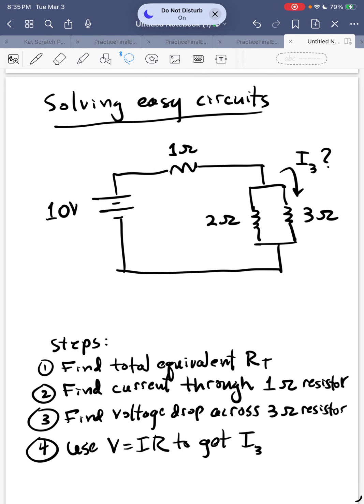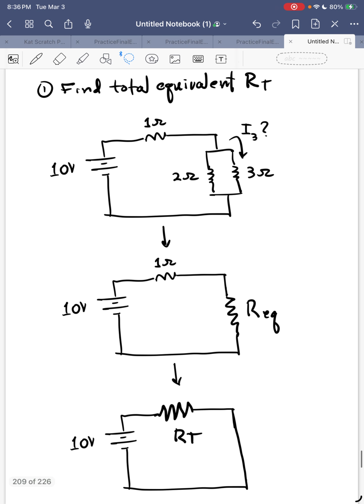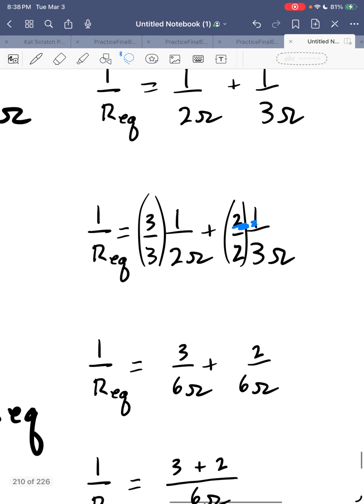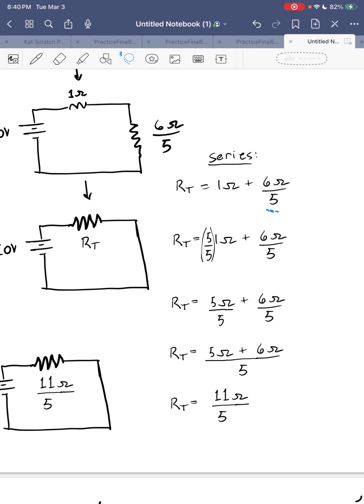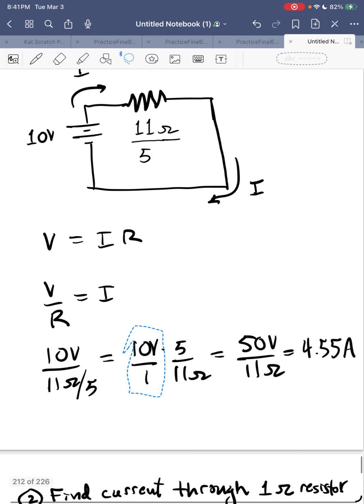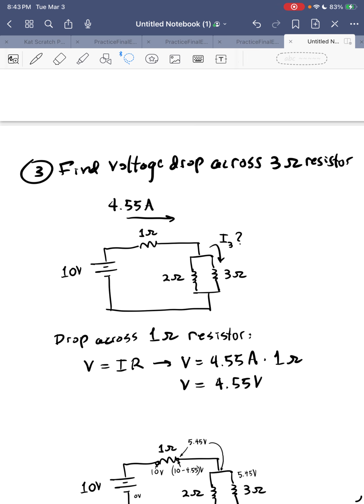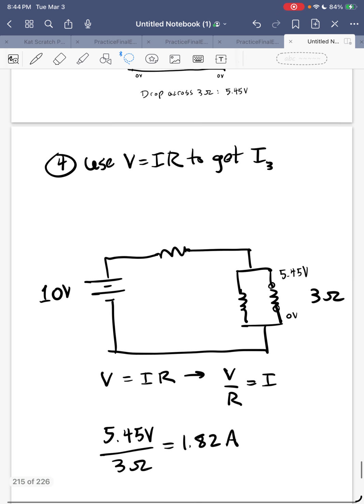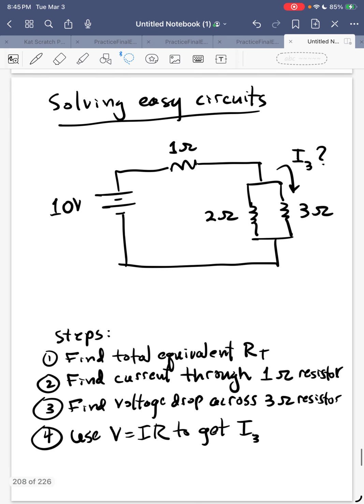Solving easy circuits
How to solve circuits with only one battery and one loop. For physics 202 students.